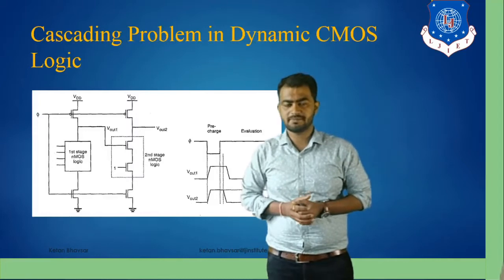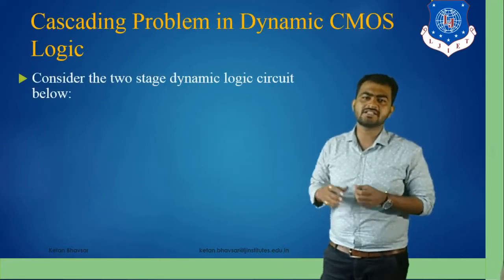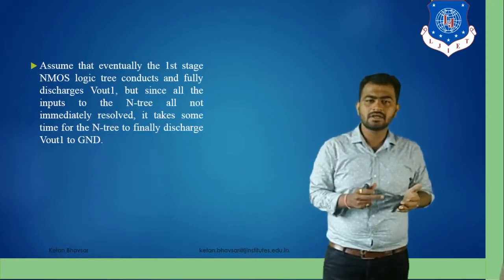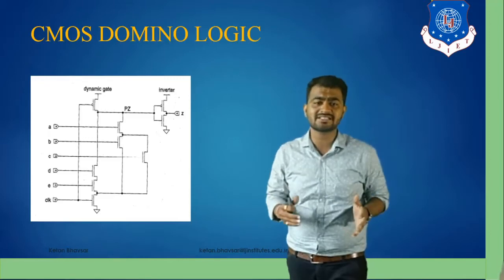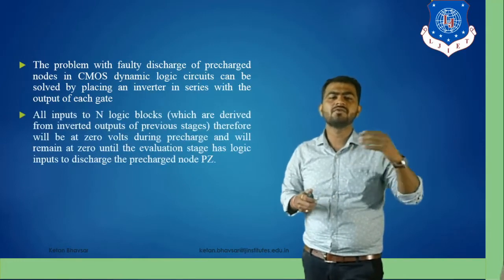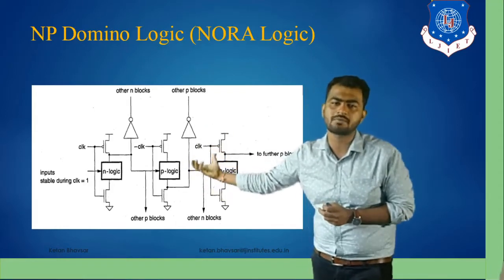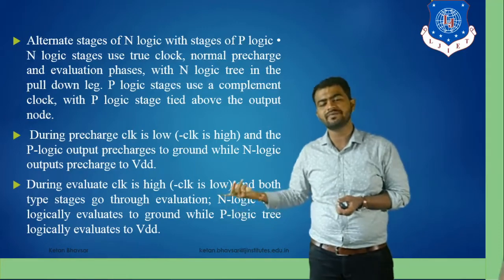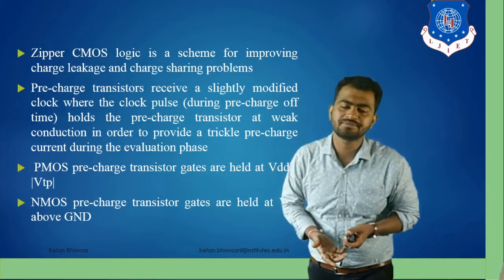SESSION_34_VLSID_EC_SEM_5_21_OCT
Question
1) What is Dynamic Logic Circuit?
2) Difference between Cmos and Dynamic Cmos Circuit?
3) Explain Race Problem.
4) Explain Cascading Problem in depth.
5) what is Domino Logic?
6) Explain NP Logic with Suitable Example.
7) what is Zipper CMOS Dynamic Logic Circuit?